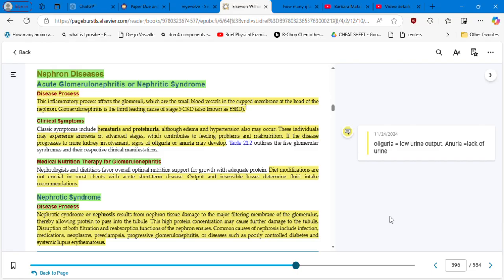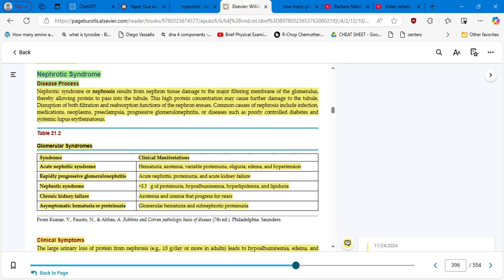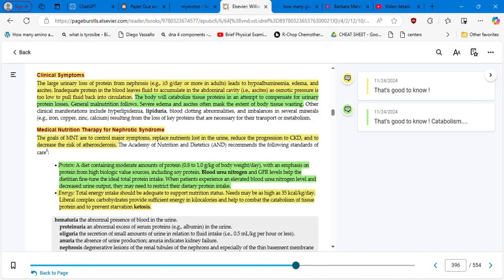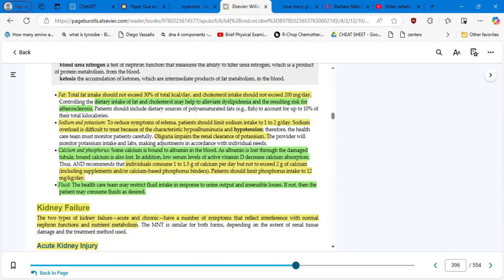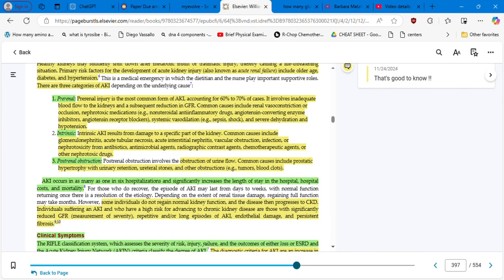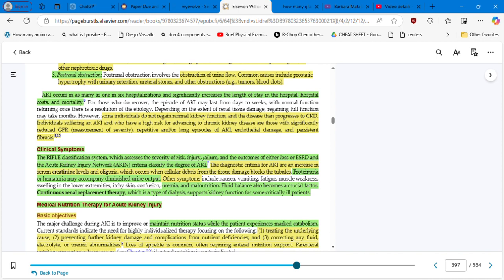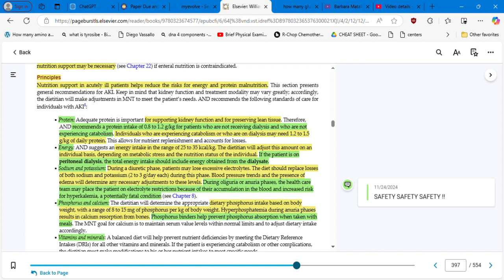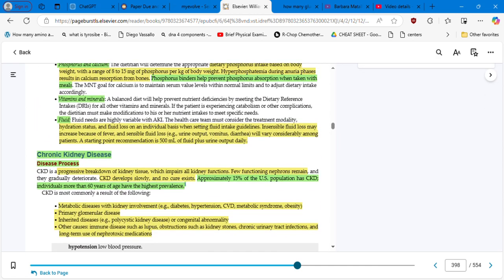Chapter 21: KIDNEY DISEASE PART 2: Nephron Conditions. Acute Kidney Injury